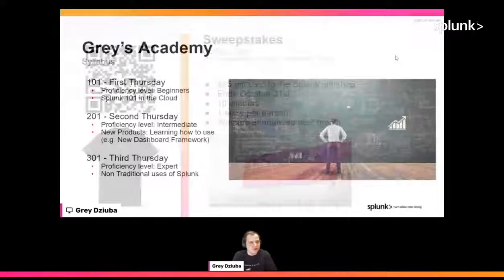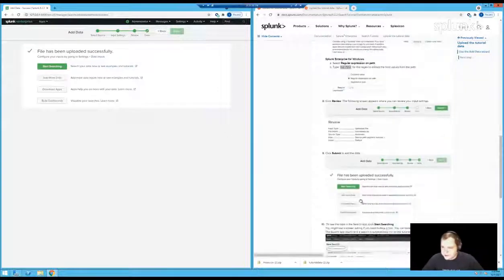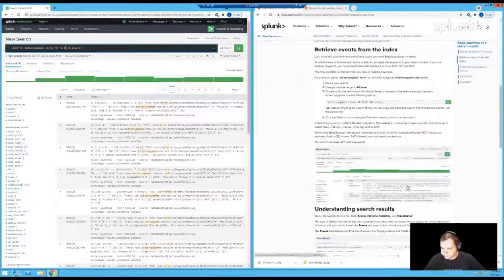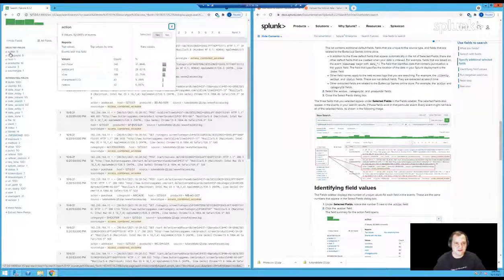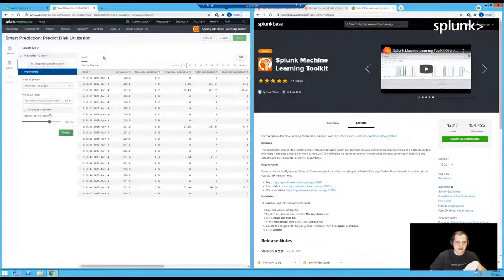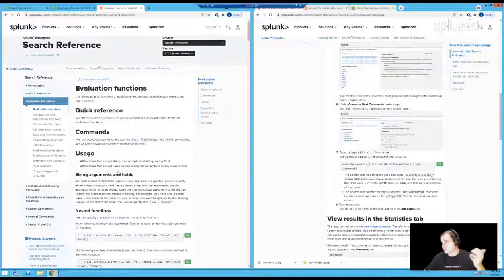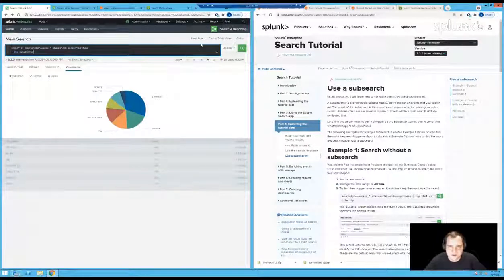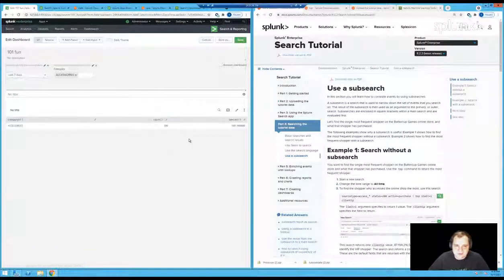Grey's Academy 101: Getting Started with Splunk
Learn how to use Splunk and go through Fundamentals 1.